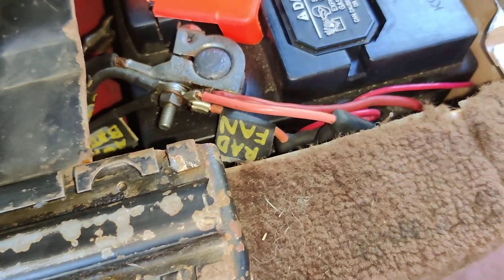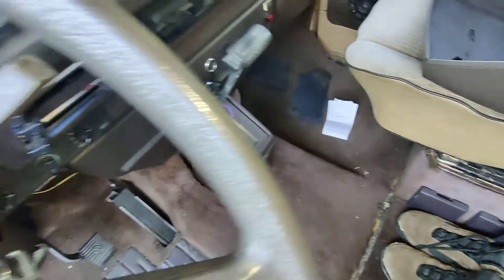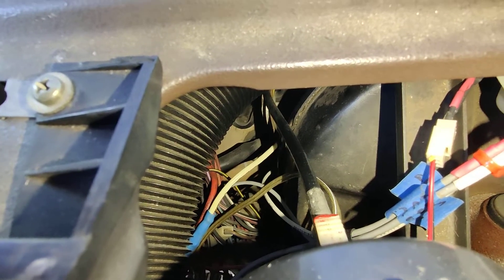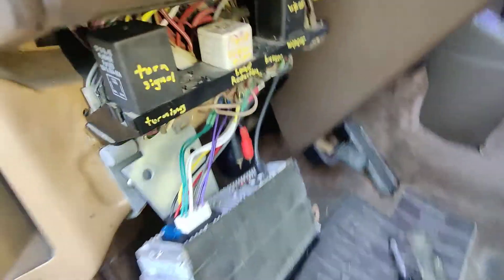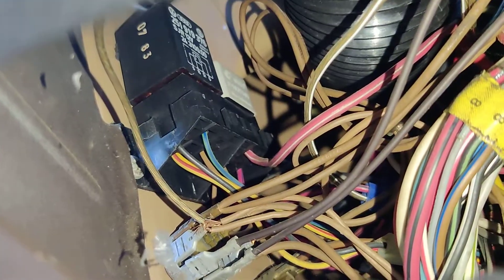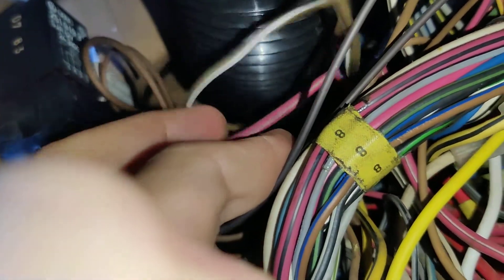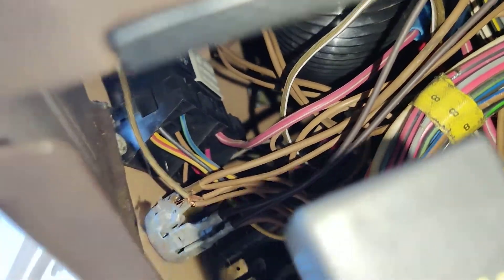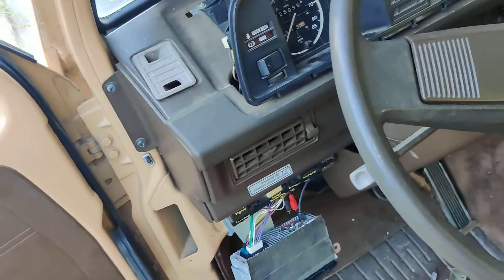1984 VW Vanagon - Melting fusebox bypass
Is your radiator fan fuse melting your fuse box?  Run a dedicated line and avoid the fuse box.